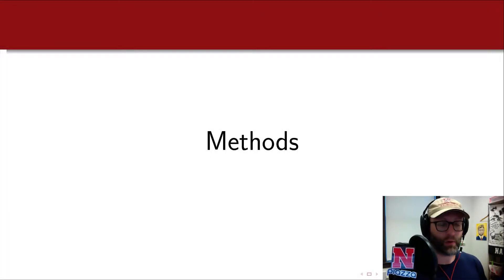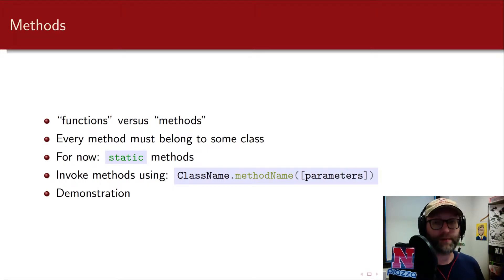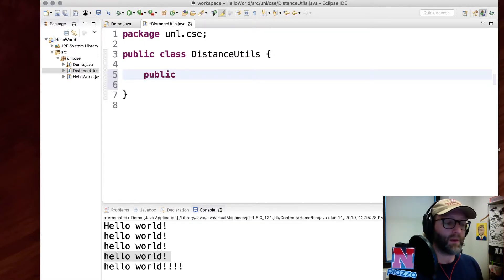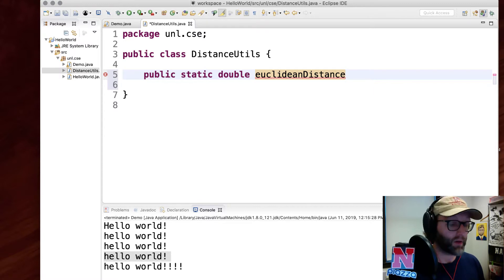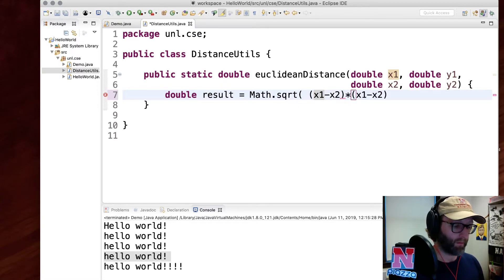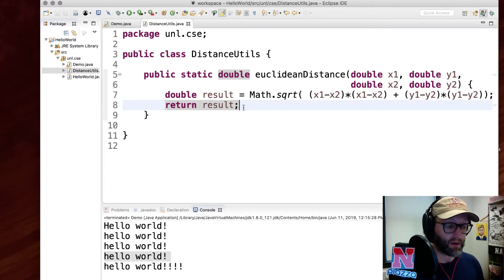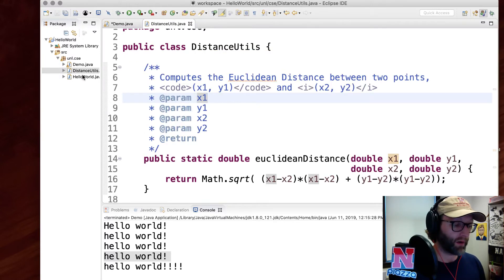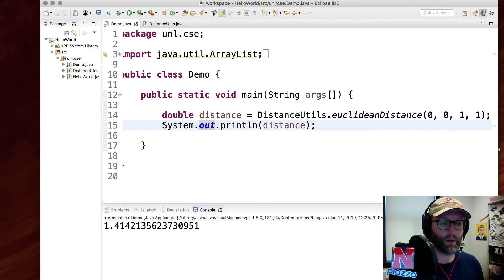1.6 - Quick Intro to Java - Methods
In this part we demonstrate how to write your own methods.  For now, we'll stick with static methods meaning methods that "belong" to a class (and not to instances).  We demonstrate how to create methods and to invoke them.

This video series was designed for Computer Science II (CSCE 156) in the School of Computing at the University of Nebraska-Lincoln. The presentation of these videos assumes prior programming experience with at least one high-level programming language.

0:00 Methods
0:08 Overview
1:29 Demonstration
2:15 Visibility
2:52 Return type
3:19 Parameters
3:47 Math library
5:19 Return statement
5:41 Documentation
6:11 Using your methods